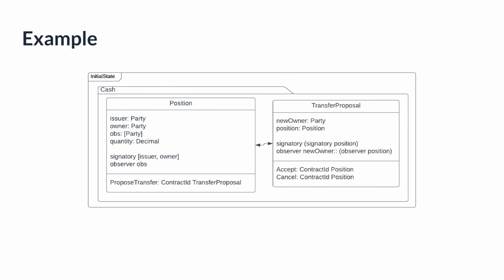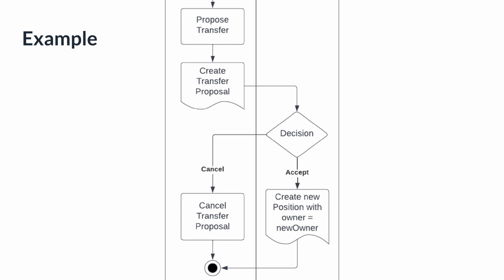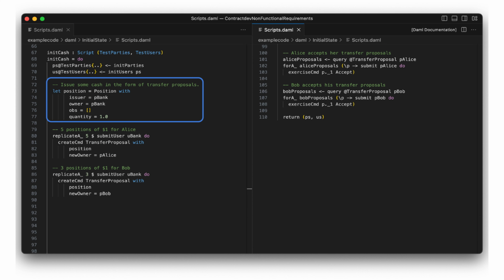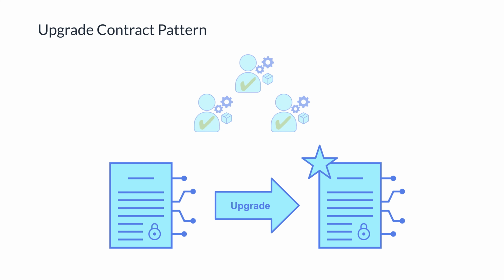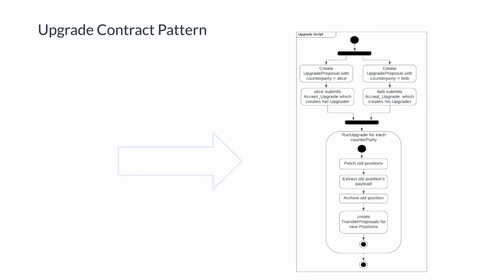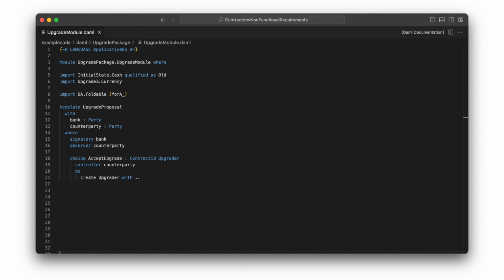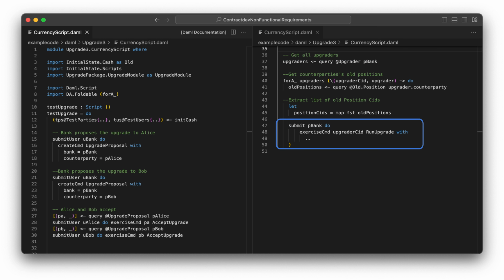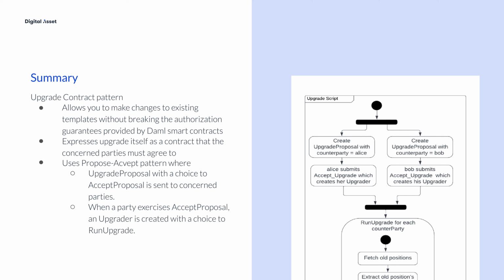Lesson 5: Upgrade Contract Pattern